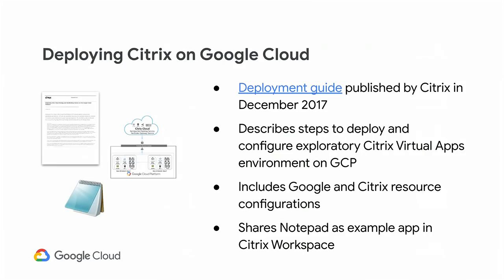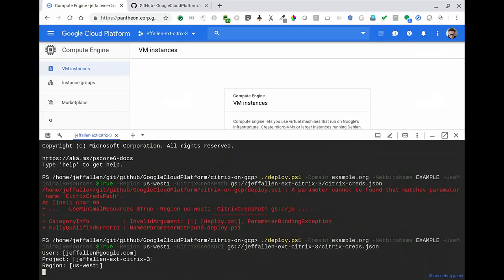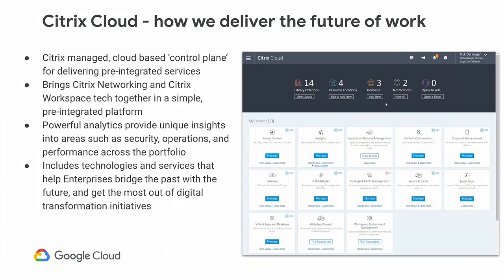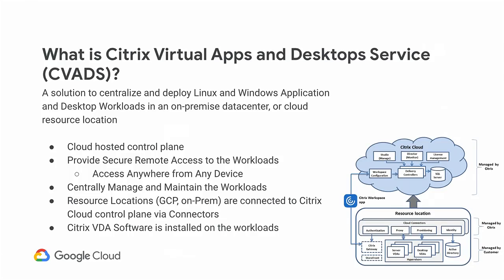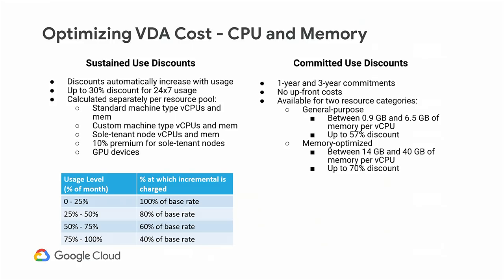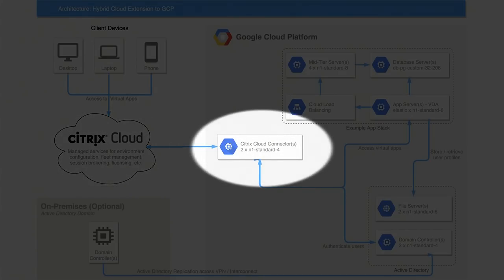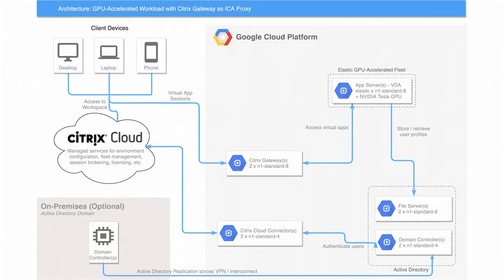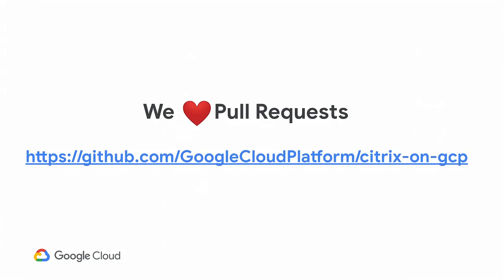Journey to the Cloud Confidently With Citrix and Google Cloud (Cloud Next '19)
Citrix is an industry-leading provider of virtual app, desktop, and networking services in use by more than 400,000 enterprise customers, including 98 percent of the Fortune 500. As a Google Cloud Technology Partner, Citrix is bringing these services to GCP. This session will explore best practices for deploying Citrix virtual apps, desktops, gateway and application delivery controllers on GCP, including a walk-through of reference architectures and customer success stories journeying to the cloud confidently. We’ll dive deep into advanced network configurations using Citrix (NetScaler) ADC VPX, learn about virtualizing GPU-accelerated workloads for media and design, and get hands on with open-source tools you can use to streamline your own deployment of Citrix on GCP.

Speaker(s): Jeff Allen, Rick Dehlinger, Rich Meesters